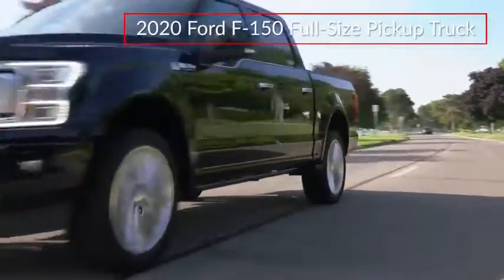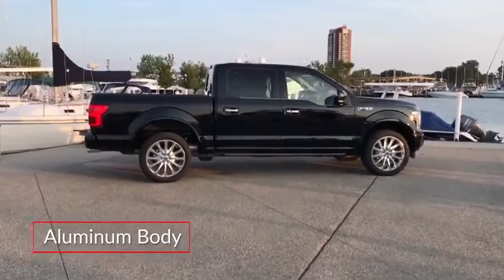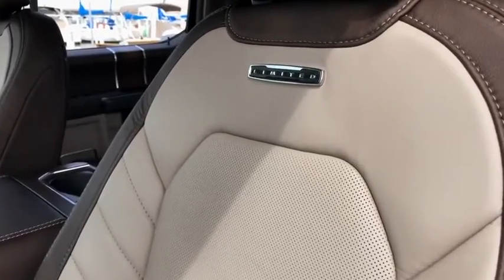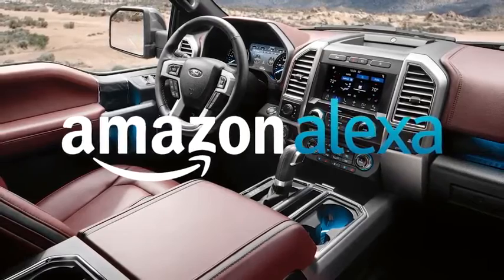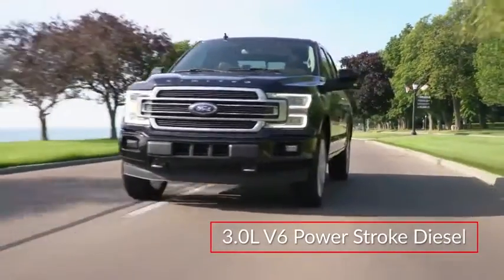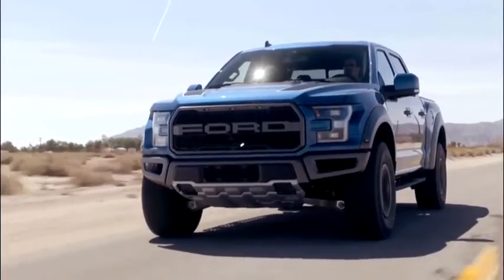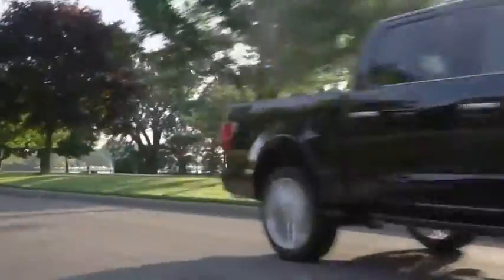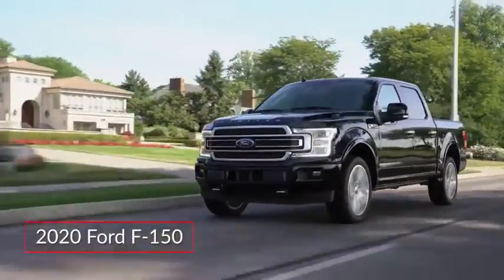2020 Ford F-150 XLT in Chattanooga L5574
$12,315 off MSRP! Priced below KBB Fair Purchase Price!brbrAgate Black 2020 Ford F-150 XLT 4D SuperCrew 5.0L V8 4WD 10-Speed AutomaticbrbrF-150 XLT, 4D SuperCrew, 5.0L V8, 10-Speed Automatic, 4WD, Agate Black, Medium Earth Gray w/Cloth 40/Console/40 Front Seats or Cloth 40/Console/40 Front Seats, 10-Way Power Driver & Passenger Seats, 4.2 Productivity Screen in Instrument Cluster, AppLink/Apple CarPlay and Android Auto, Class IV Trailer Hitch Receiver, Cloth 40/Console/40 Front Seats, Electronic Locking w/3.55 Axle Ratio, Equipment Group 302A Luxury, Extended Range 36 Gallon Fuel Tank, Exterior parking camera rear: With Dynamic Hitch Assist, FX4 Off-Road Package, Heated Front Seats, Integrated Trailer Brake Controller, SiriusXM Radio, Tailgate Step w/Tailgate Lift Assist, Tray Style Floor Liner, Voice-Activated Touchscreen Navigation, Wheels: 18 Chrome-Like PVD, XLT Chrome Appearance Package, XLT Power Equipment Group, 110V/400W Outlet, 2-Bar Style Grille w/Chrome 2 Minor Bars, 4-Wheel Disc Brakes, 4x4 FX4 Off-Road Bodyside Decal, 6 Speakers, ABS brakes, Air Conditioning, AM/FM radio, Auto High-beam Headlights, Auto-Dimming Rear-View Mirror, Brake assist, Bumpers: chrome, Chrome Door & Tailgate Handles w/Body-Color Bezel, Chrome Step Bars, Compass, Cruise Control, Delay-off headlights, Driver door bin, Driver vanity mirror, Dual front impact airbags, Dual front side impact airbags, Electronic Stability Control, Emergency communication system: SYNC 3 911 Assist, Fixed Backlight w/Privacy Glass, Front anti-roll bar, Front Center Armrest w/Storage, Front fog lights, Front License Plate Bracket, Front wheel independent suspension, Fully automatic headlights, Hill Descent Control, Illuminated entry, Leather-Wrapped Steering Wheel, LED Box Lighting, Low tire pressure warning, Occupant sensing airbag, Off-Road Tuned Front Shock Absorbers, Outside temperature display, Overhead airbag, Panic alarm, Passenger door bin, Passenger vanity mirror, Power door mirrors, Power Glass Heated Sideview Mirrors, Power steering, Power windows, Power-Adjustable Pedals, Power-Sliding Rear Window, Radio data system, Radio: AM/FM Stereo w/6 Speakers, Rear step bumper, Rear Under-Seat Storage, Rear Window Defroster, Remote keyless entry, Security system, Single-Tip Chrome Exhaust, Speed-sensing steering, Split folding rear seat, Steering wheel mounted audio controls, SYNC 3, Tachometer, Telescoping steering wheel, Tilt steering wheel, Traction control, Variably intermittent wipers, Voltmeter, F-150 XLT, 4D SuperCrew, 5.0L V8, 10-Speed Automatic, 4WD, Agate Black, Medium Earth Gray w/Cloth 40/Console/40 Front Seats or Cloth 40/Console/40 Front Seats, 10-Way Power Driver & Passenger Seats, 4.2 Productivity Screen in Instrument Cluster, AppLink/Apple CarPlay and Android Auto, Class IV Trailer Hitch Receiver, Cloth 40/Console/40 Front Seats, Electronic Locking w/3.55 Axle Ratio, Equipment Group 302A Luxury, Extended Range 36 Gallon Fuel Tank, Exterior parking camera rear: With Dynamic Hitch Assist, FX4 Off-Road Package, Heated Front Seats, Integrated Trailer Brake Controller, SiriusXM Radio, Tailgate Step w/Tailgate Lift Assist, Tray Style Floor Liner, Voice-Activated Touchscreen Navigation, Wheels: